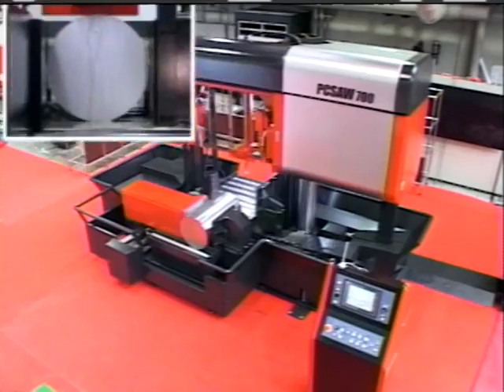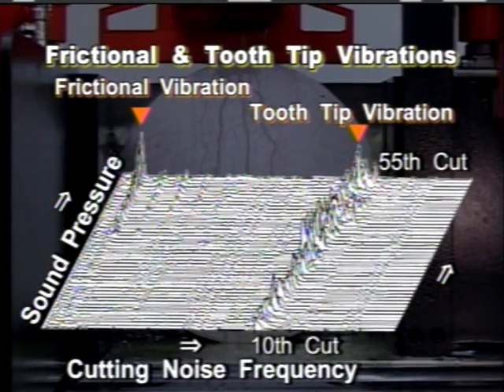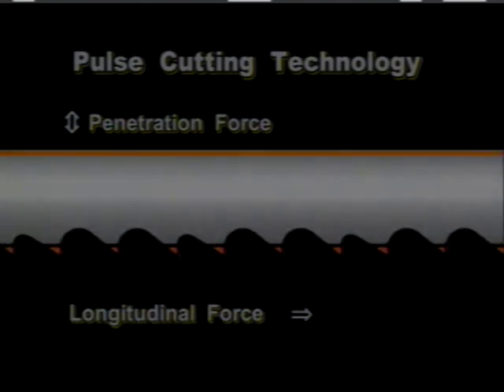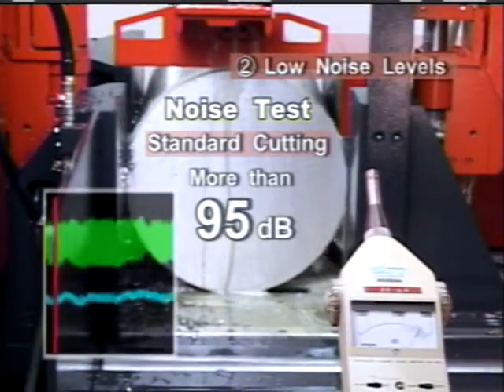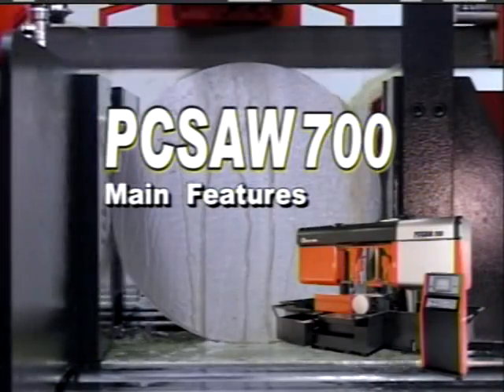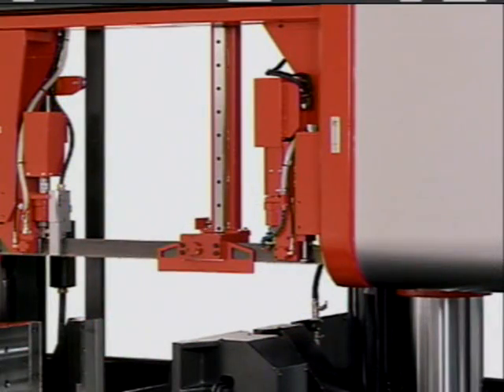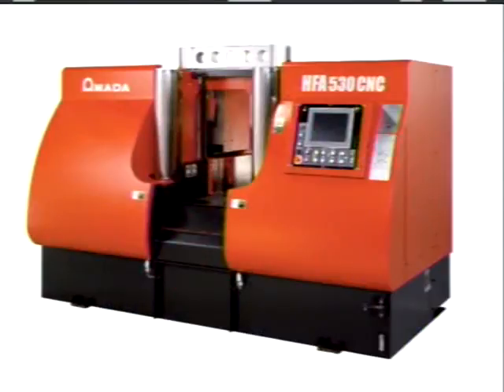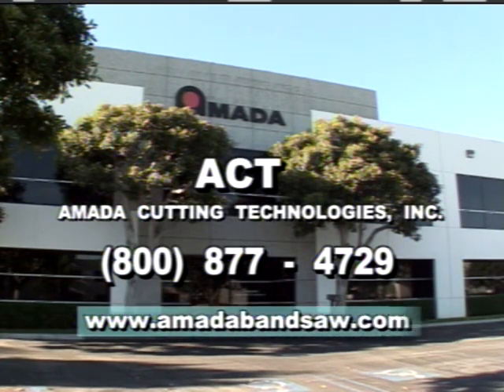Amada PCSAW 700 Band Saw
Double pulse cutting by servomotor controls vibrations that occur during the longitudinal and penetration forces. This technology generates the maximum efficiency of blade performance and enables high cutting rates with low noise levels.